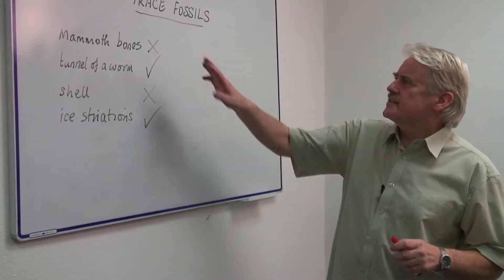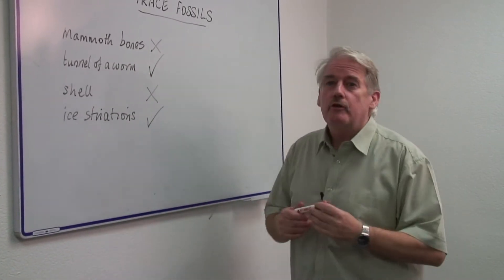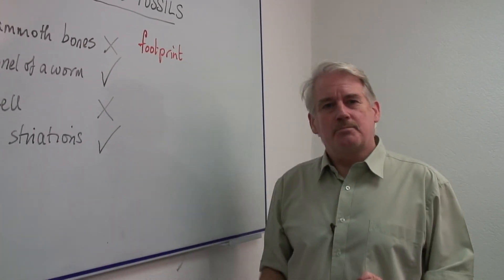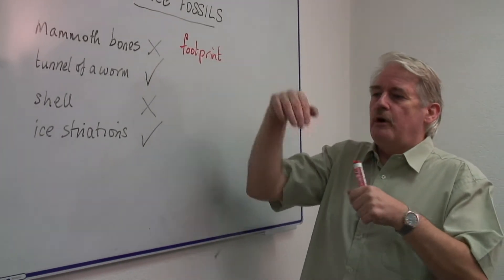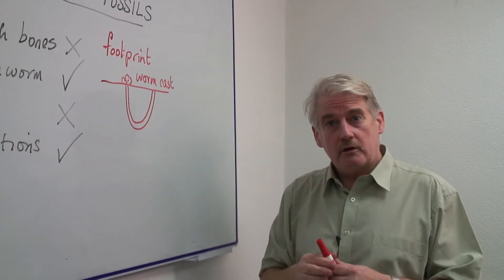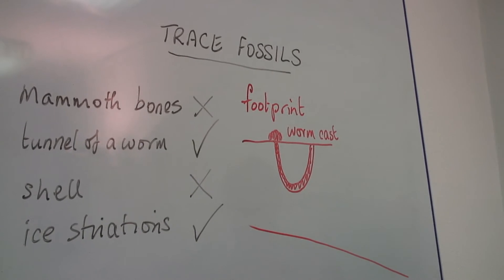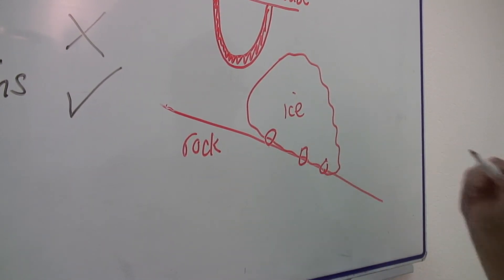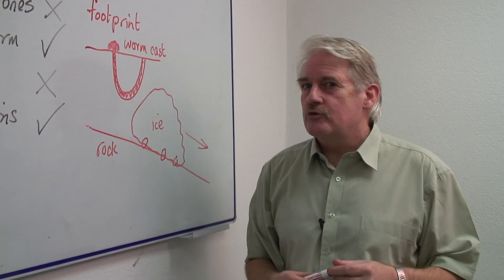Science & Nature Information : What Is the Definition of Trace Fossils?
Trace fossils are defined as impressions or geological evidence of biological activity, such as foot prints, burrows or rock striations. Discover how trace fossils help scientists learn more about extinct animals and different time periods with insight from a math and science teacher in this free video on science.